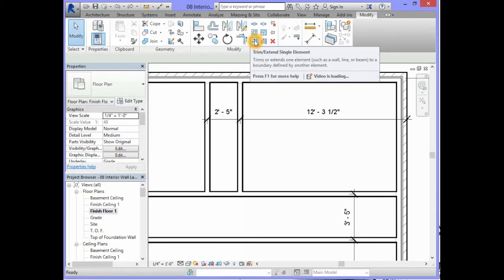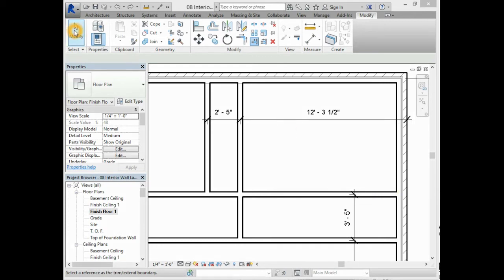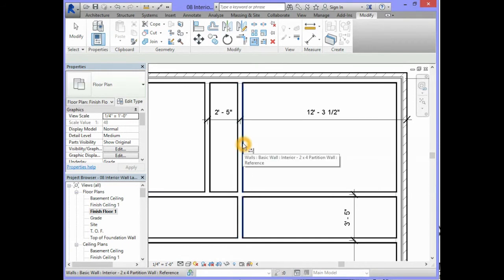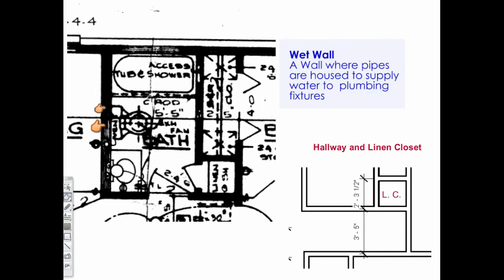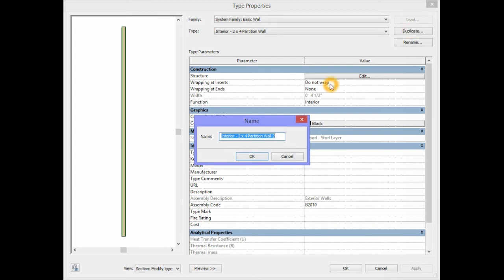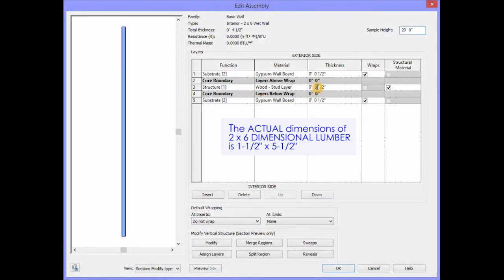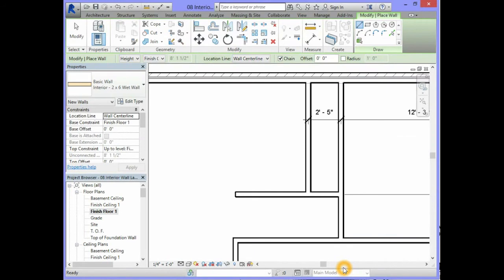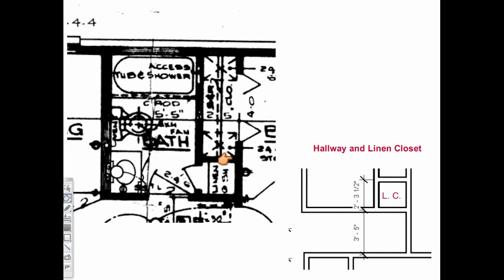Interior Wall Layout Part 3